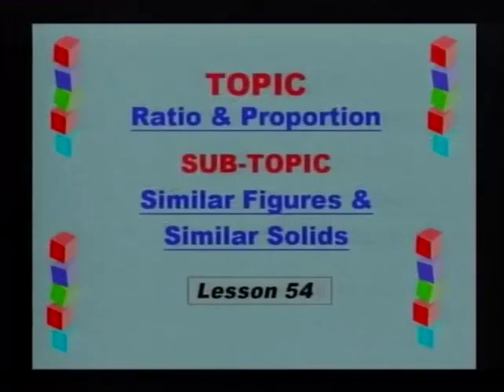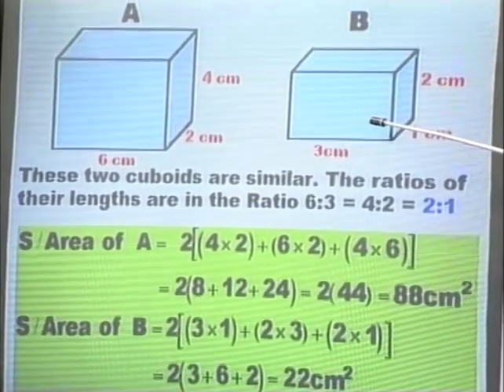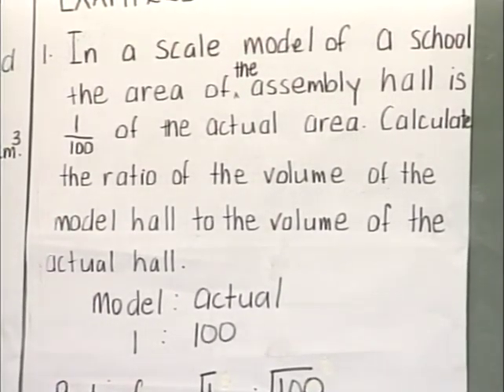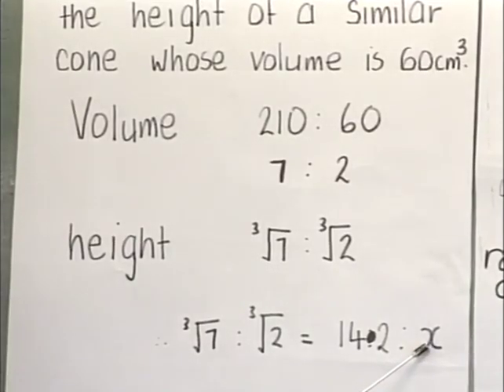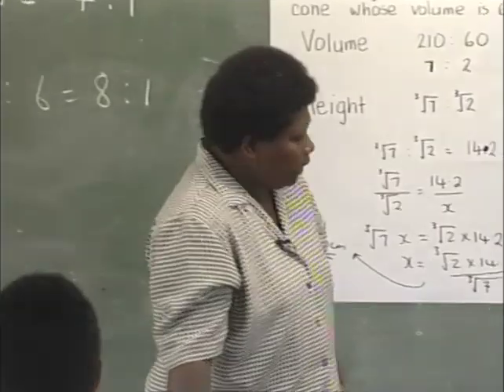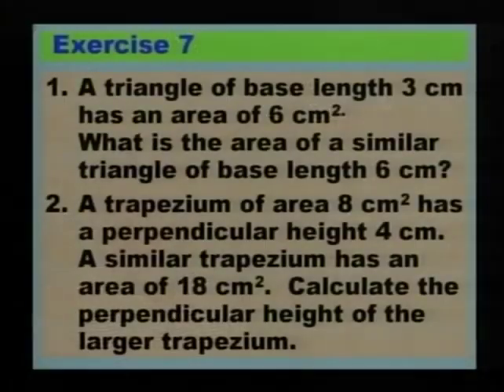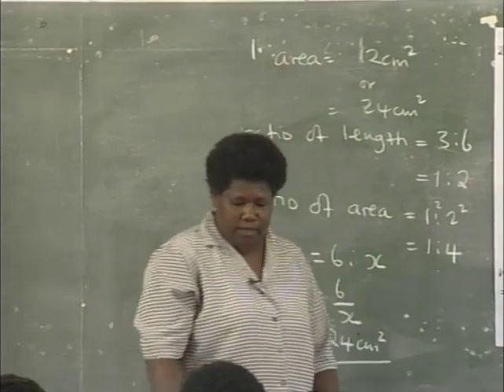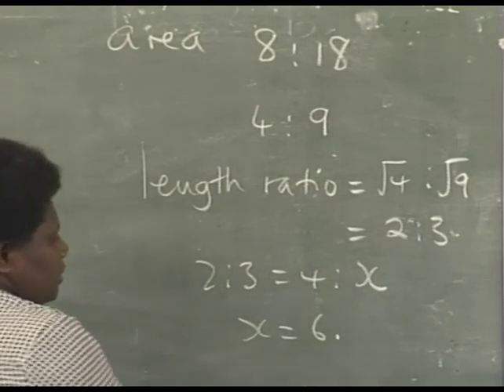Grade 11 Mathematics Lesson 54 Similar figures & similar odds 2